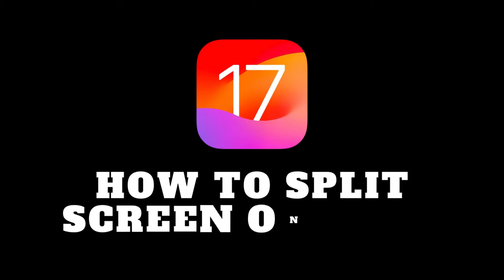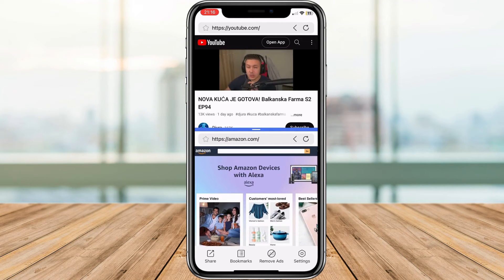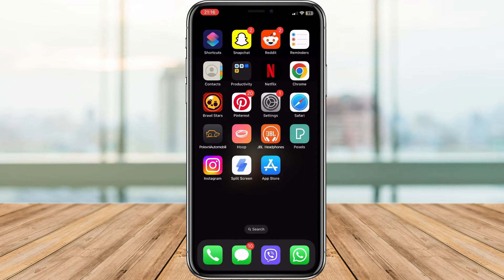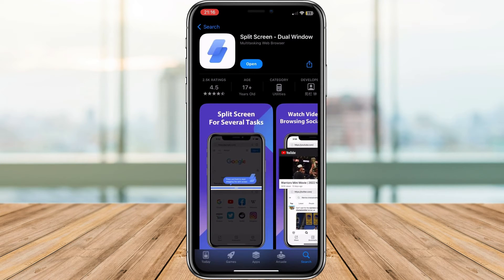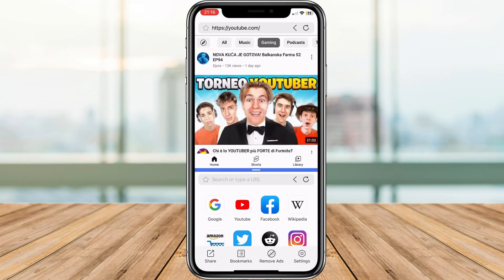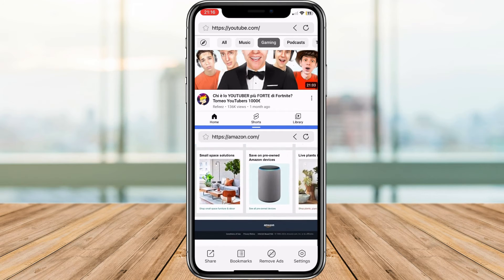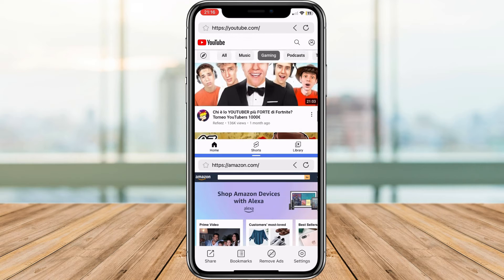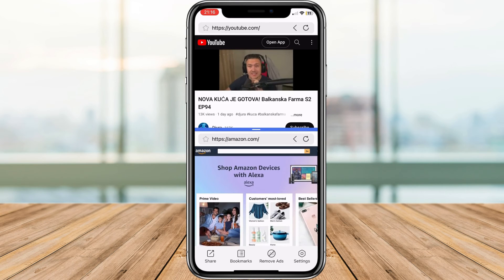How To Split Screen On Your iPhone | Split Screen On iOS 17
📱✨ Maximize your productivity with our guide on 'How to Split Screen on iPhone.' Discover the simple steps to multitask efficiently, allowing you to use two apps side by side. From initiating split screen mode to adjusting app proportions, we've got you covered. Watch now and elevate your iPhone experience with this handy feature! 🚀🔄 iPhoneTips SplitScreen MultitaskingMagic"